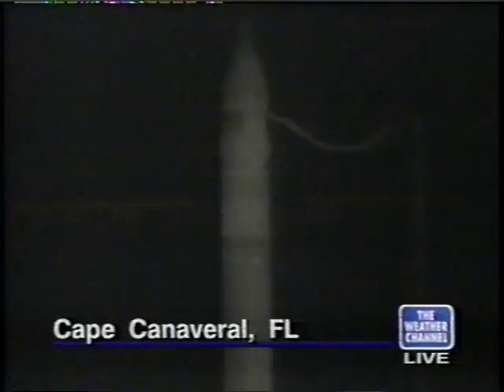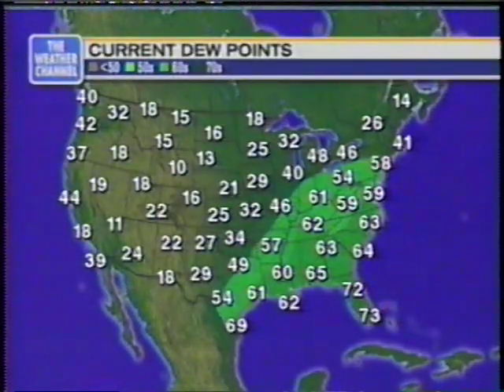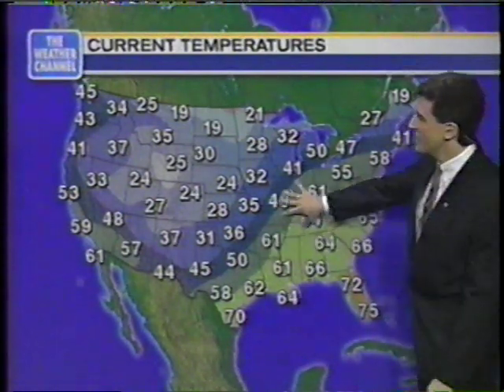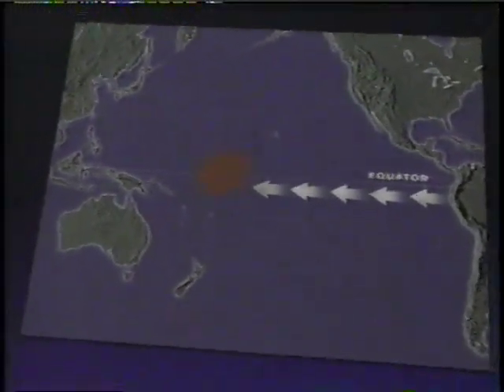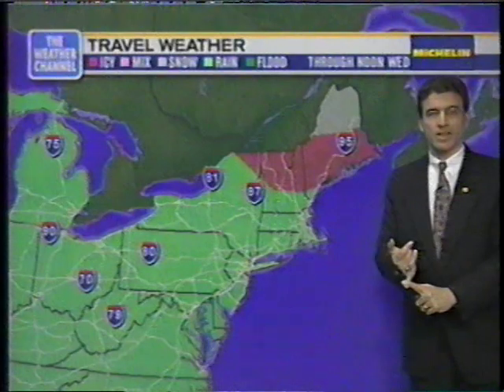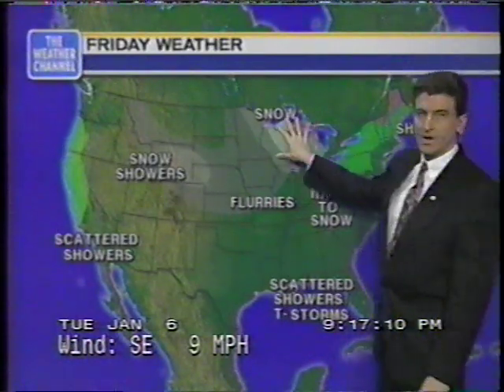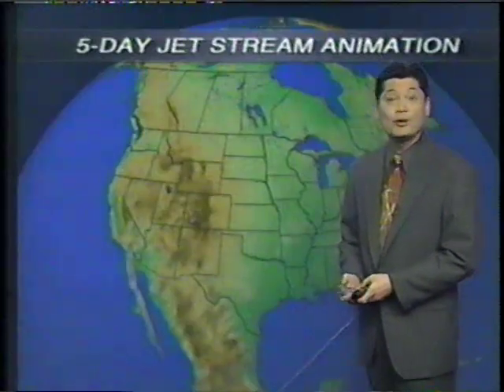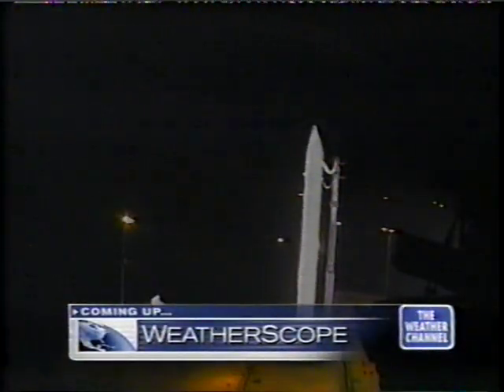The Weather Channel - January 6, 1998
An all new look for the on-air product debuted on this day. The dark green coloring on the maps would only last several days before they were changed to brown. Somehow the Ohio state weather roundup appeared instead of the zone forecast on the local forecast pages. This is the product in question

00:00:00 Local on the 8s - Trammell Starks
00:02:12 Weather Scope - Lunar Prospector - Dave Schwartz, Kristina Abernathy, Tom Moore
00:12:15 Local on the 8s - Trammell Starks
00:14:03 Travel Wise - Dave Schwartz
00:17:02 Weekend Outlook - Dave Schwartz
00:19:06 Local on the 8s - Trammell Starks
00:20:58 5 Day Planner - Bob Stokes